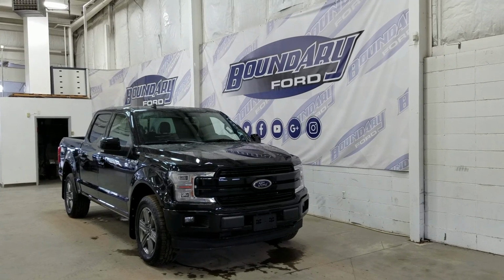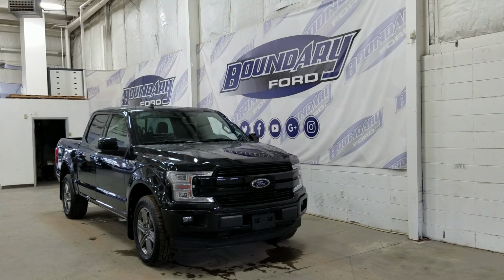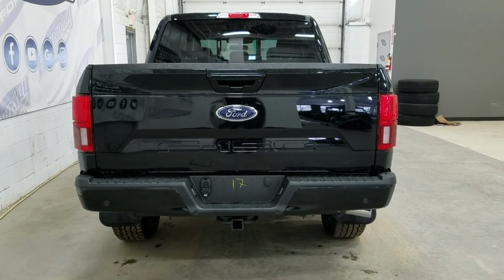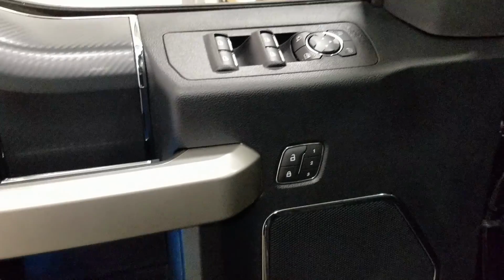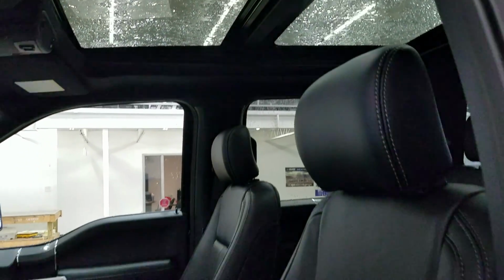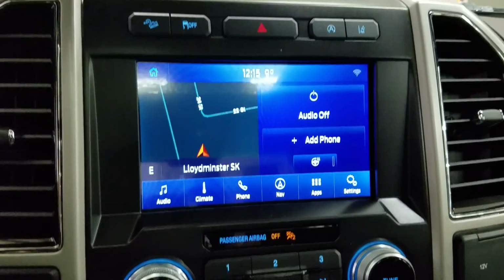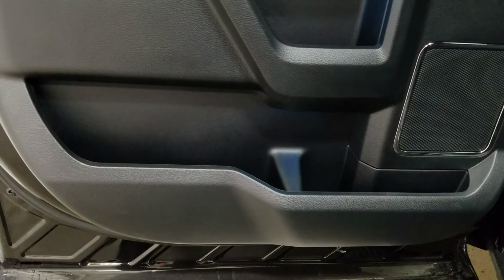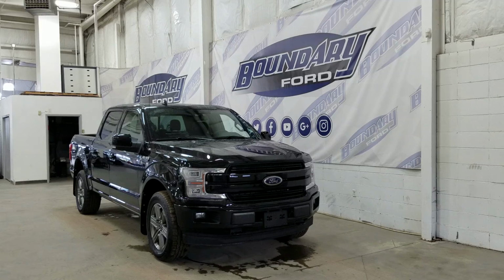2020 Ford F-150 Lariat 502A W/ 5.0L Pano Roof, Tailgate Step, Nav Overview | Boundary Ford 20T221DT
The 2020 Ford F-150 Lariat is exactly what you've been looking for! Equipped with a 5.0L engine paired to a 10 speed automatic transmission and electronic shifting 4 wheel drive, there's no where this truck can't take you! The stunning Agate Black exterior is carried throughout and complimented by 20 inch aluminum wheels. This truck is loaded with features to impress before you even climb inside including power release tailgate with a tailgate step, LED box lighting, reverse sensors paired to a backup camera and remote start. The incredible features are carried to the interior and include beautiful black seating with heating and cooling options for front passengers, heated second row seating, heated steering wheel, voice-activated navigation, cruise control, twin panel moonroof and SO much more! The features are endless, so stop in today to experience everything the 2020 F-150 Lariat has to offer! Here at Boundary Ford we're prairie proud and we offer the best deals in the prairies!
STOCK# 20T221DT